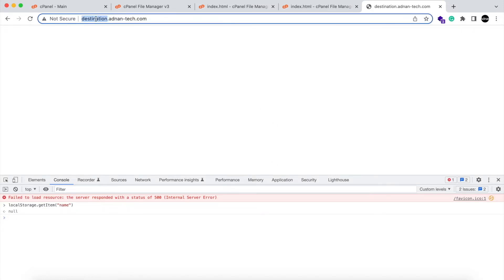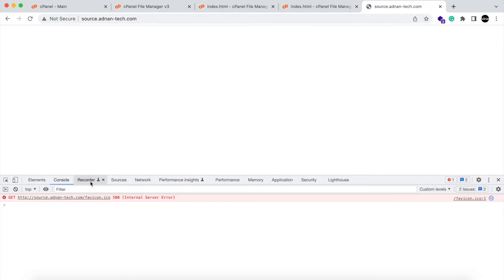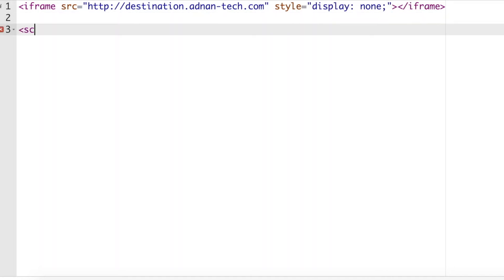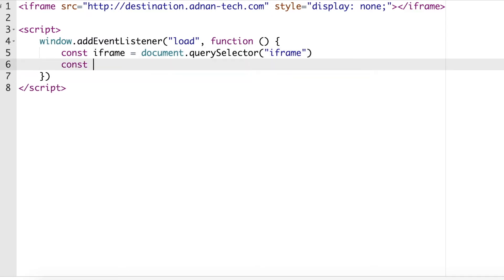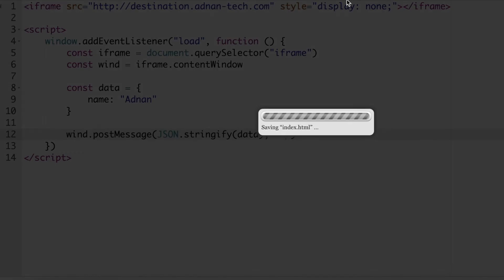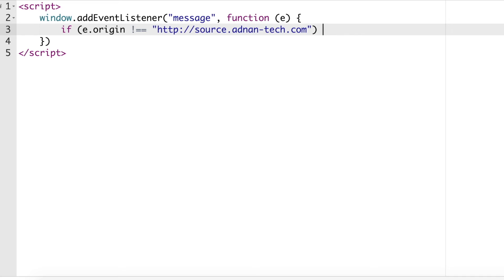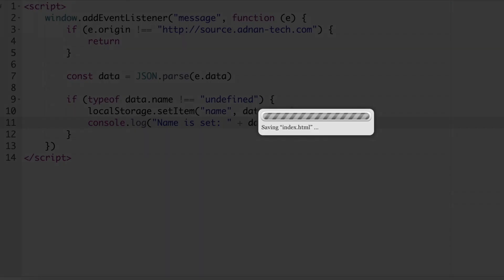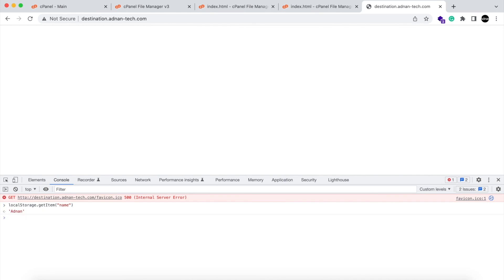Share local storage between websites - Javascript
Cross-domain local storage